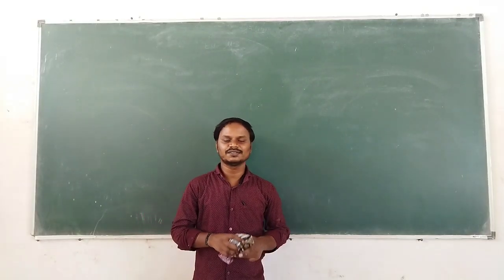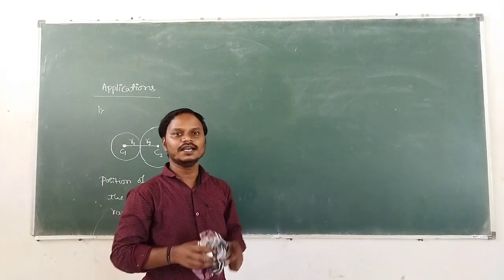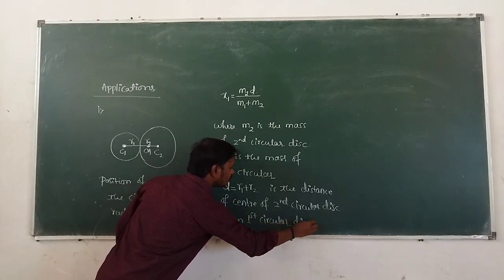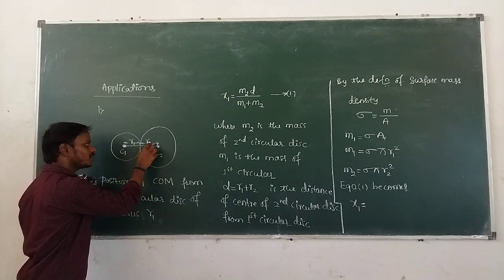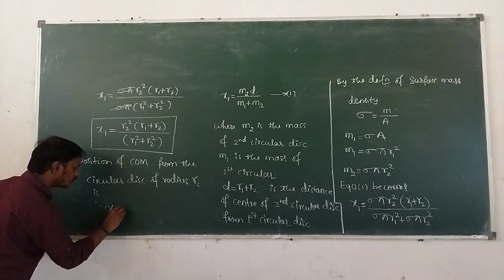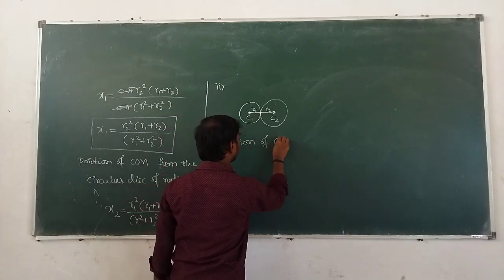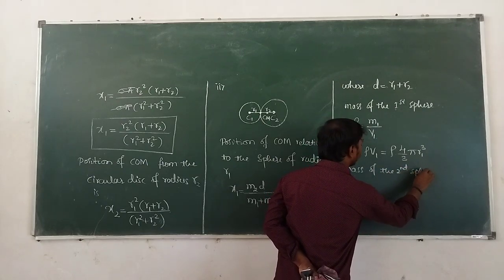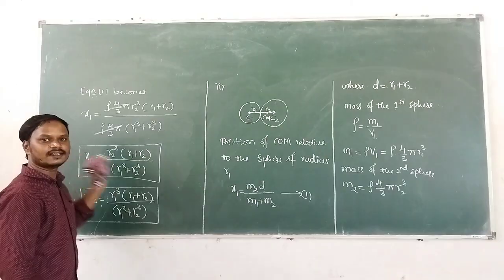L#6 Position of COM two circular discs in contact & two spheres in contact